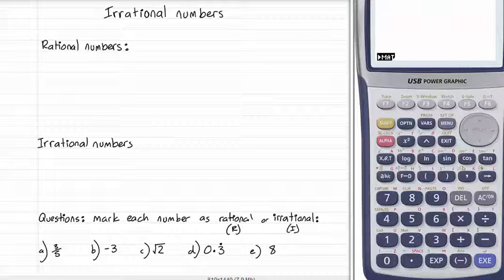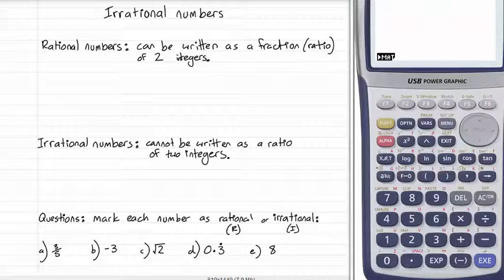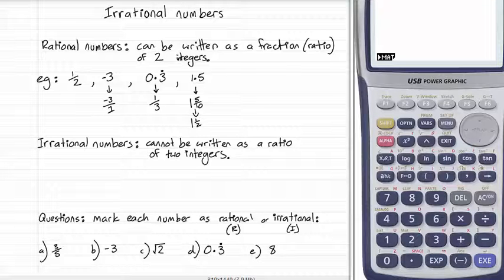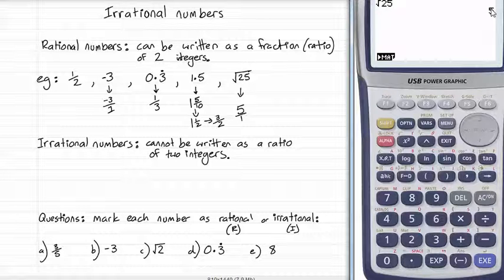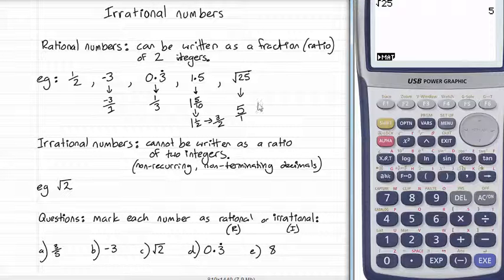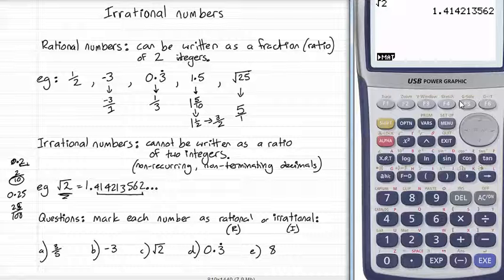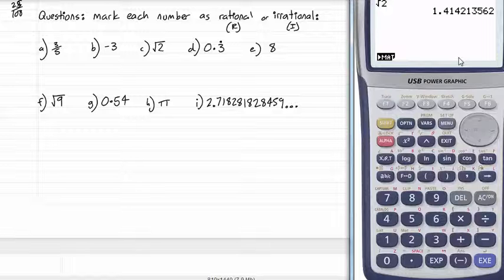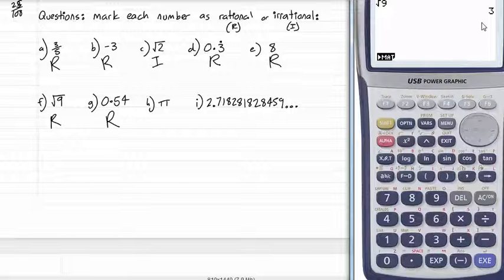irrational and rational numbers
briefly describing the difference between rational and irrational numbers, demonstrating how rational numbers can be written as fractions of integers, and introducing pi